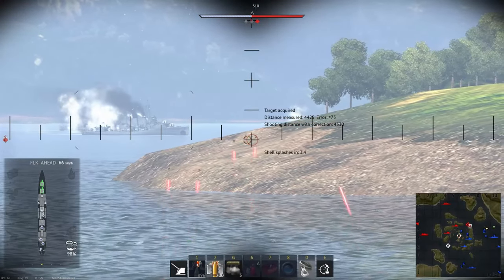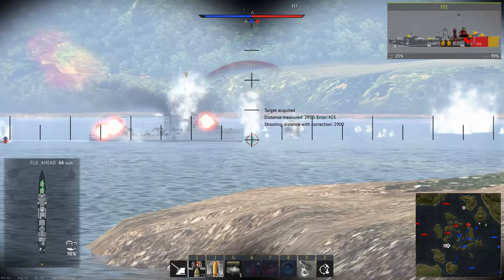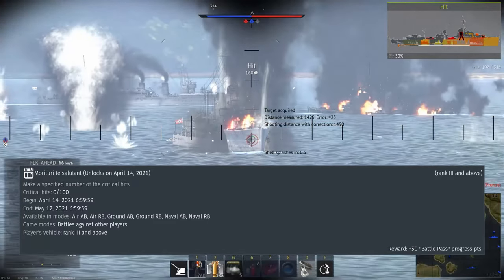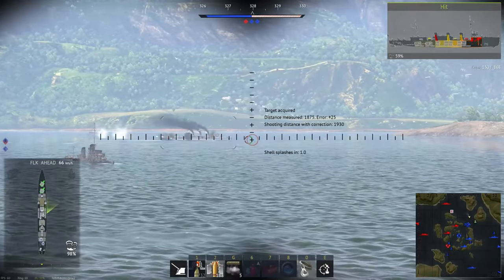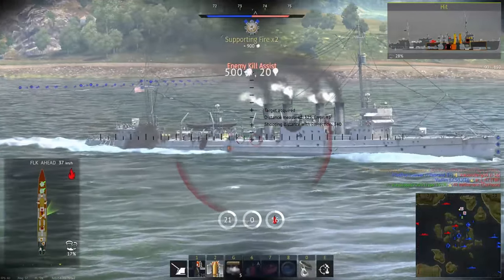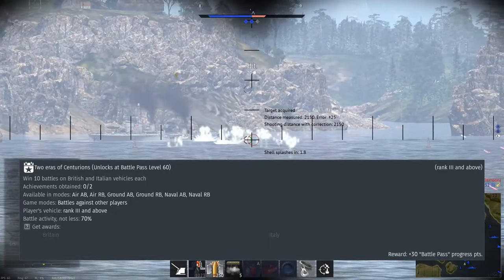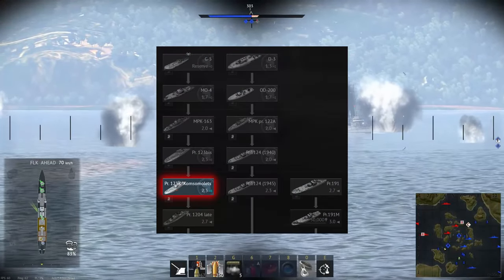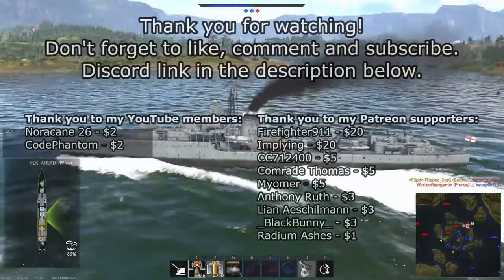How to grind the naval tasks in Battlepass 2 | Flipped StuG | War Thunder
In this video I'll talk about some of the tasks in Battlepass 2- both those requiring naval and those that are notably easier or harder with it-, some lineups, and mispronounce a ton of Latin words in the process.

0:00 Intro
0:32 Challenges
5:44 Lineups
7:19 Is Z25 worth it
7:42 Conclusion